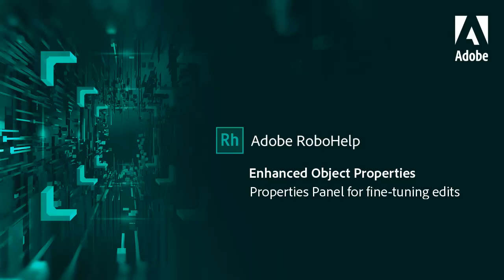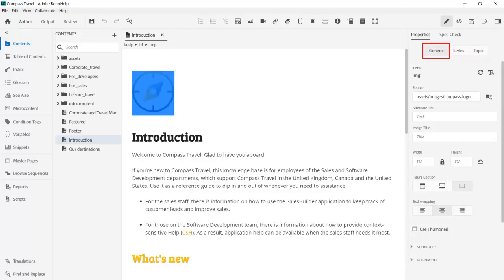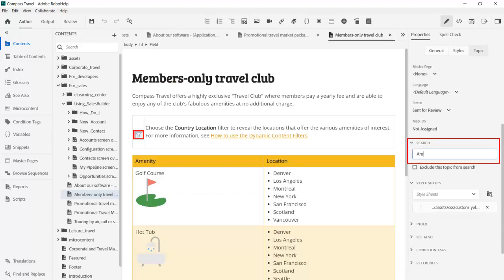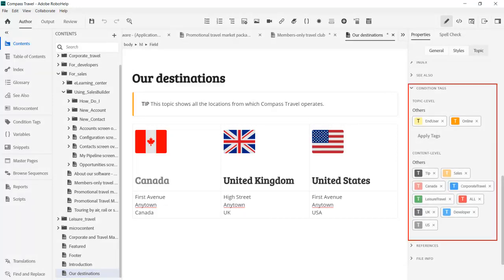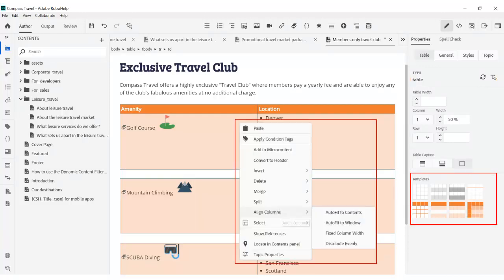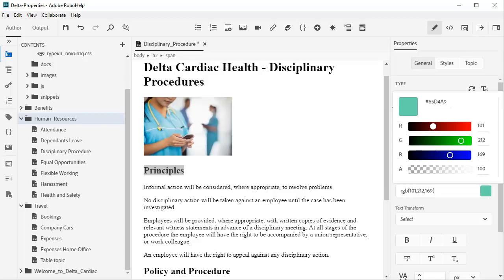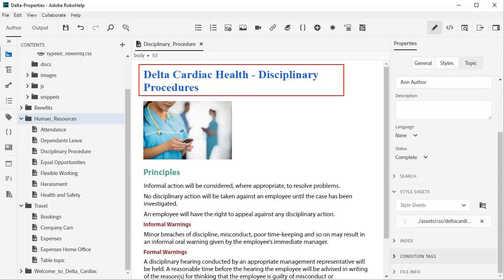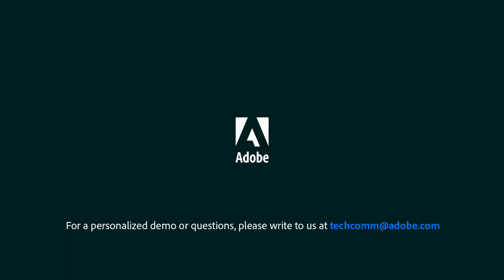Enhanced Properties panel in Adobe RoboHelp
Adjust object properties with optimal accuracy and unprecedented ease as they transform in real-time with every change.